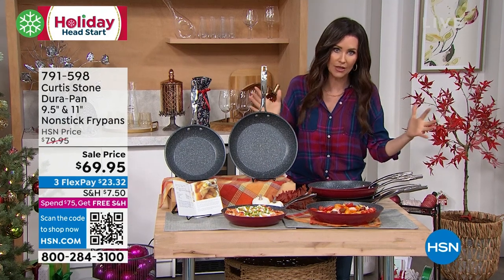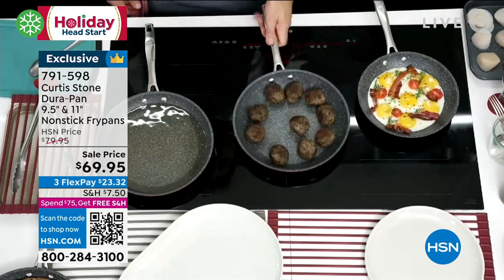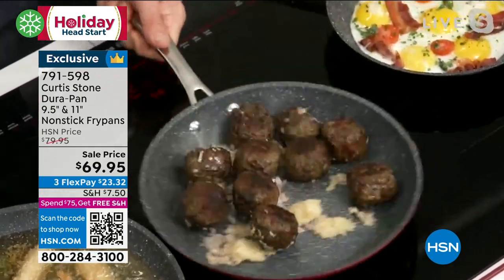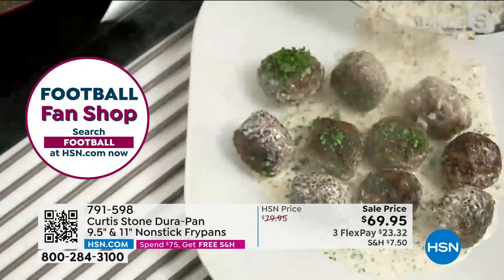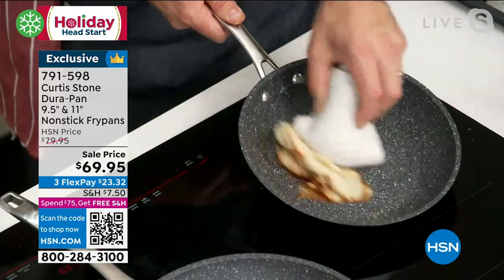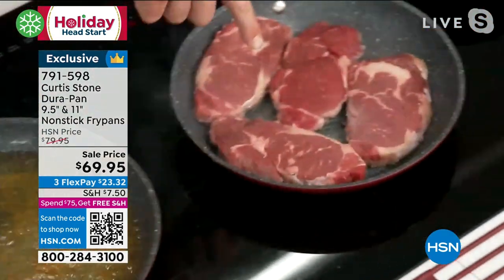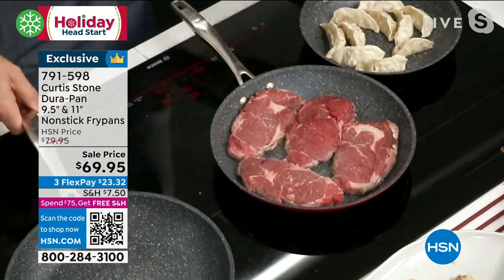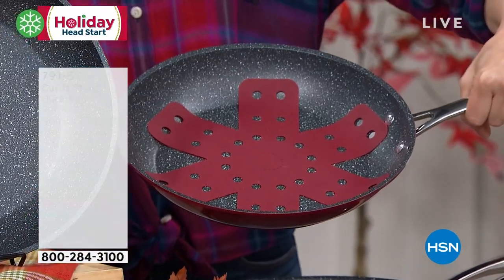Curtis Stone DuraPan Nonstick 9.5" and 11" Frypan Set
Curtis has you covered with the ultimate frypan duo that's perfect for searing, sauting, frying, and much more. The stainless steel induction plate on each pan makes them ideal for use on any cooktop, including induction. And, as always, DuraPan nonstick technology allows for an easy cleanup after a delicious meal. The use   care guide includes six recipes, so you can get cooking right out of the box.

    9.5" Frypan
    11" Frypan